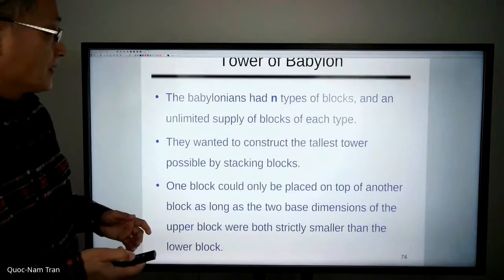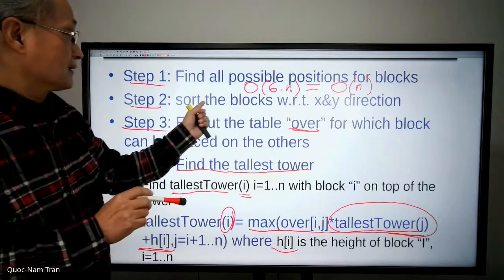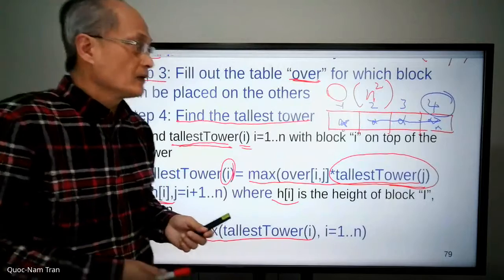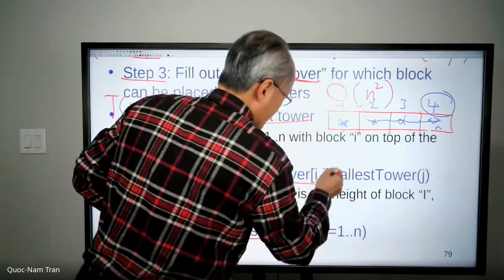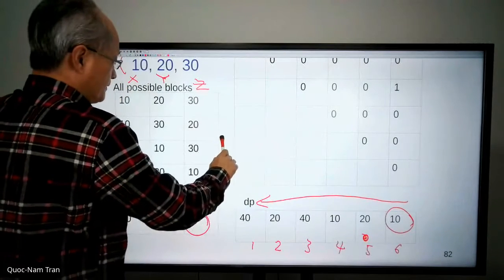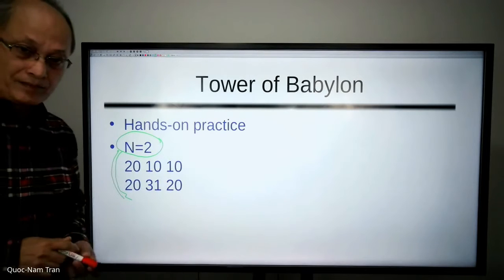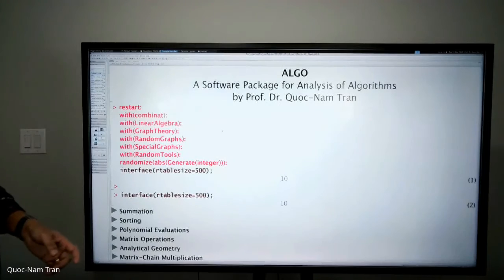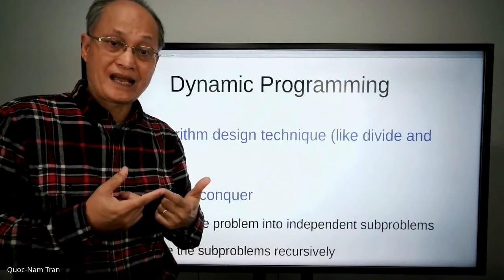Algorithms 2022 11 15